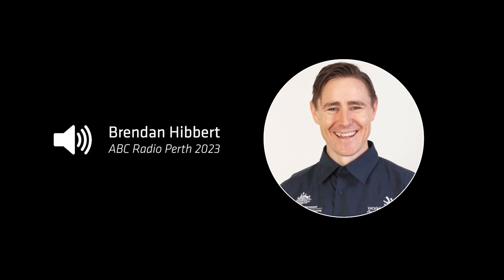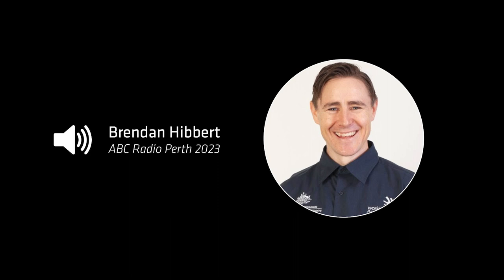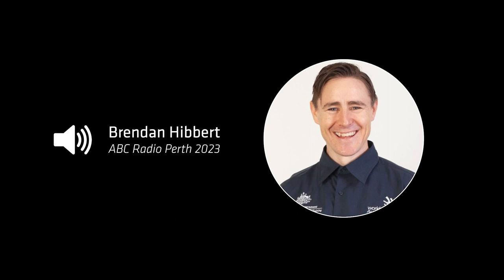Letter Press - Lecturer Brendan Hibbert ABC Radio Perth Interview